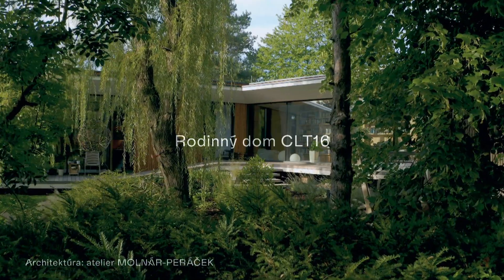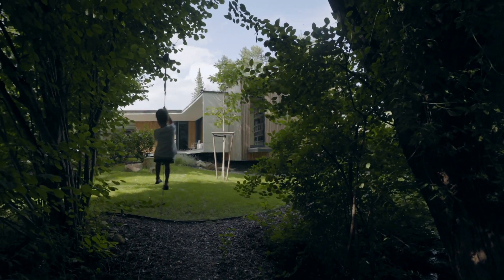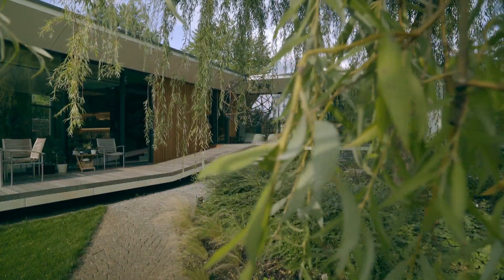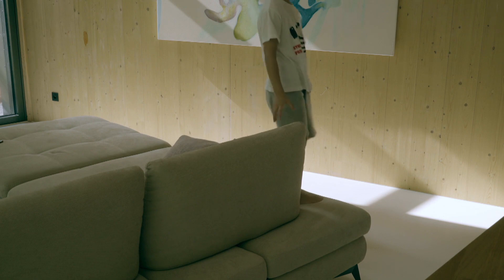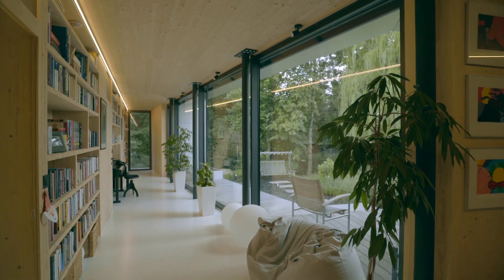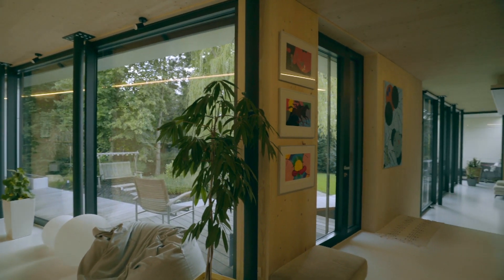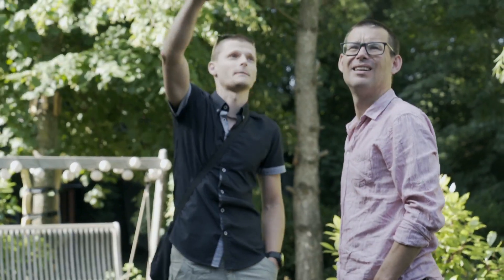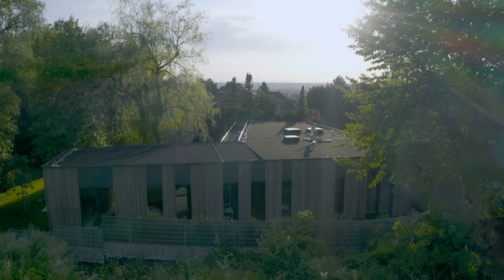CE ZA AR 2021 - Rodinný dom CLT16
Hmotové riešenie domu na pozemku s existujúcou zeleňou bolo od začiatku predurčené pre átriovú dispozíciu. Členenie na dennú a nočnú časť v samostatných traktoch je umocnené vstupom v ich krížení. Hmote dominuje výrazná krytá terasa, orientovaná do átria. Konštrukcia domu a jeho kompozícia komunikuje s okolitou prírodou a vytvára s ním harmonickú jednotu. Odzrkadlilo sa to v použitých materiáloch konštrukcie a fasády, ako i v kompozícii otvorov prepájajúcich interiér s terasou, kopírujúcou existujúci terén. Originálnou súčasťou dispozície je obytná chodba, ktorú od átria oddeľuje veľká sklená stena. Tento priestor poskytuje funkciu čitárne, relaxačnej miestnosti, či možnosť hry na piano.